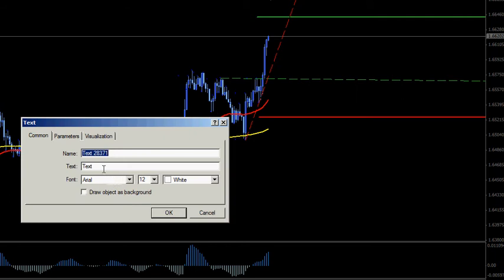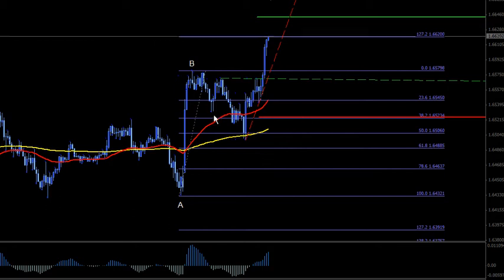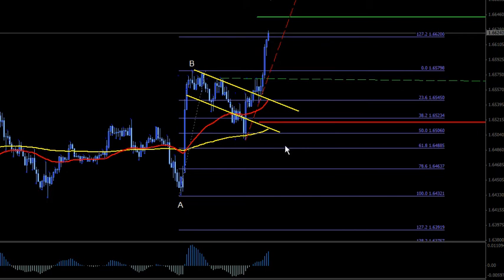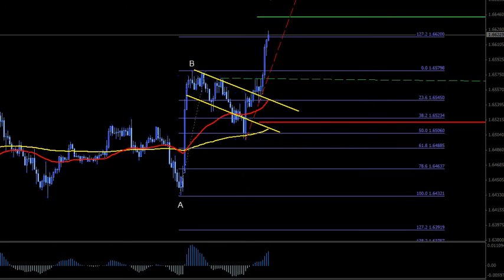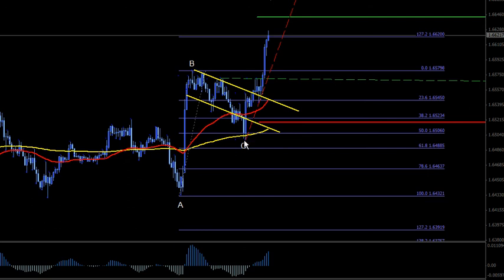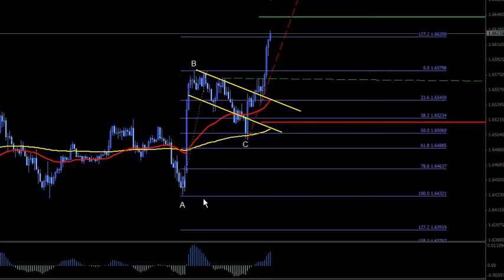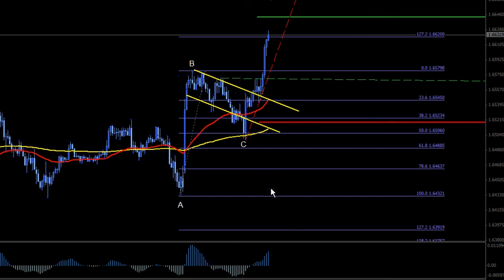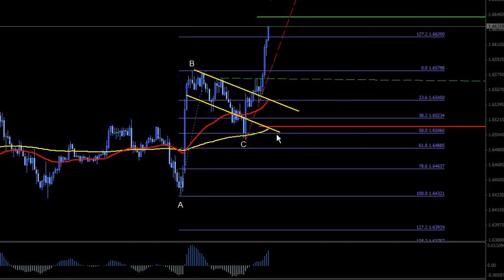How to trade ABC's